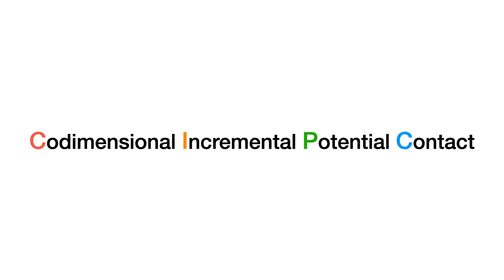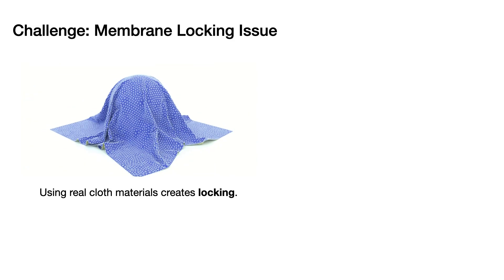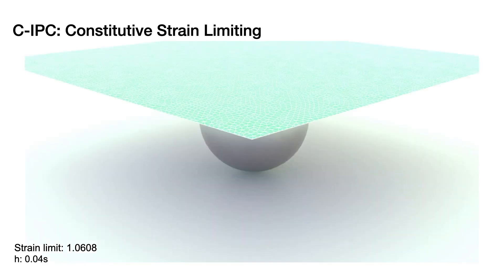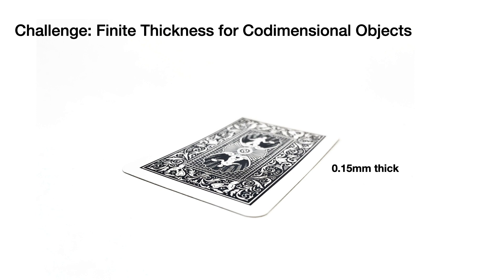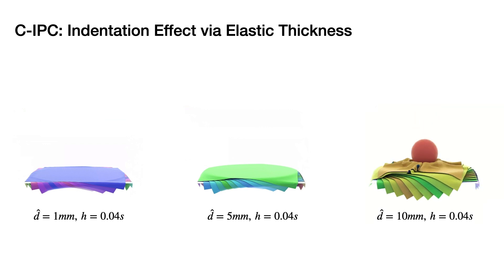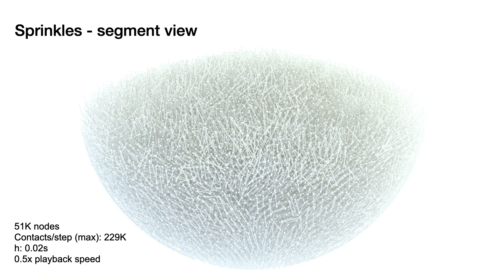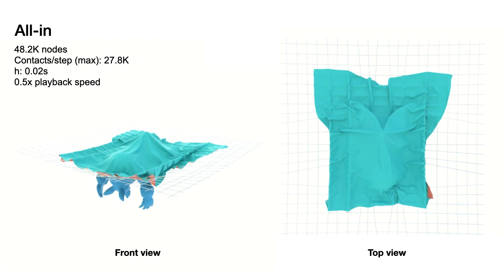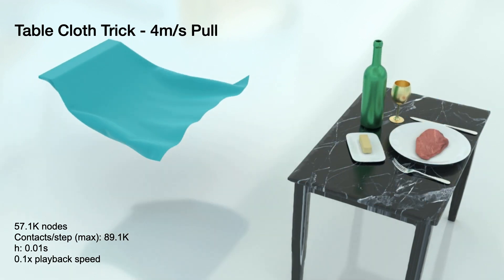[SIGGRAPH 2021] Codimensional Incremental Potential Contact (C-IPC)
This method provides unified, interpenetration-free, robust, and stable simulation of elastodynamics for arbitrary combinations of codimension-0, 1, 2, and 3 geometries with exact strain-limiting, thickness resolution, and frictional contact.